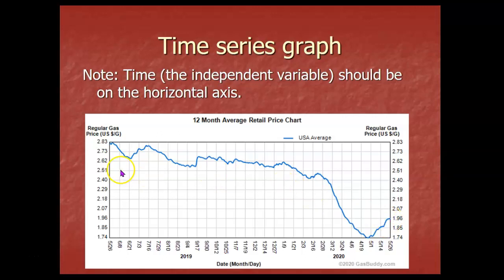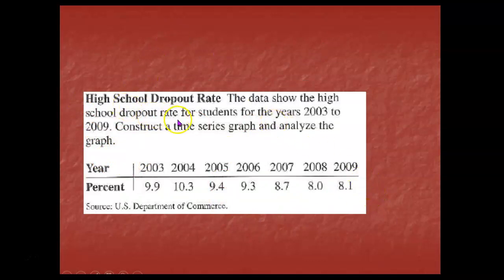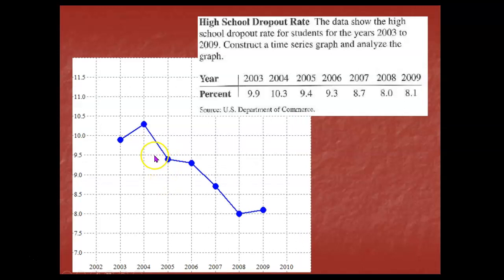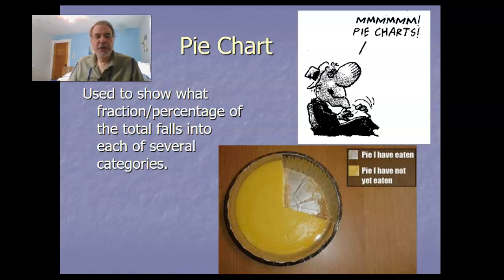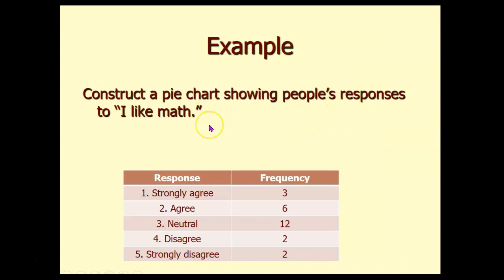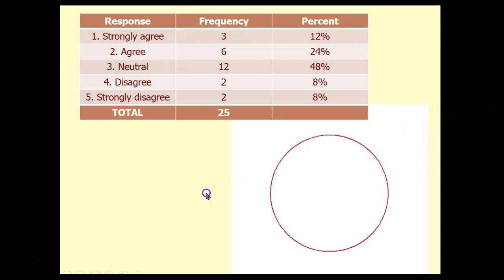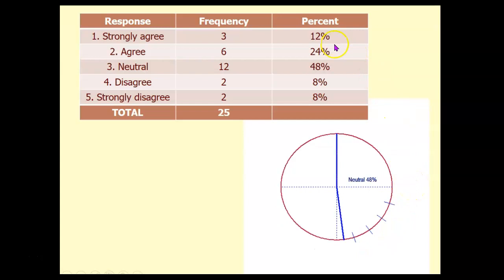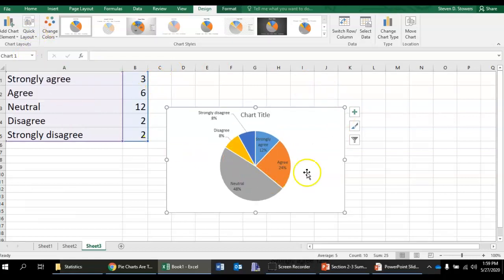MAT 110 2-3 Other Types of Graphs part 2